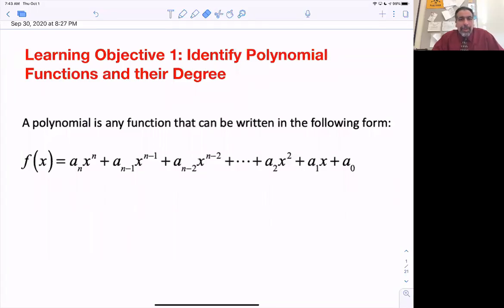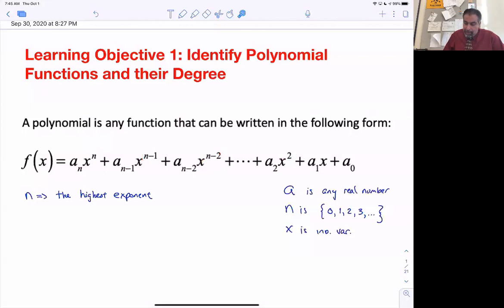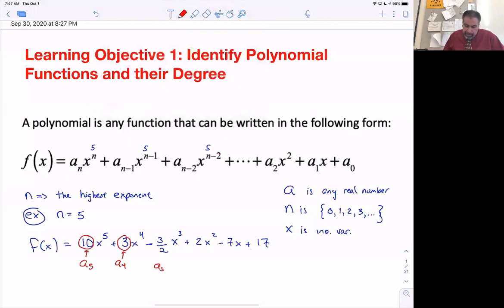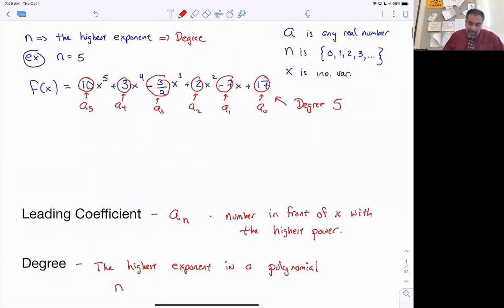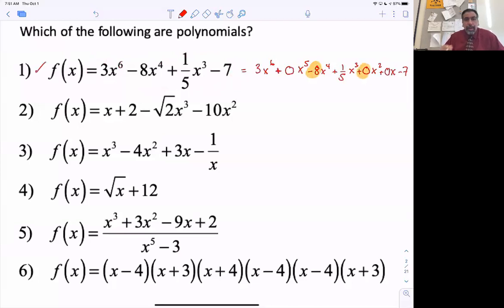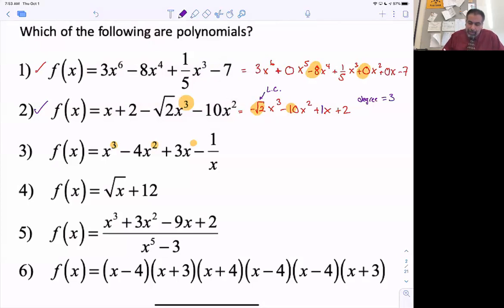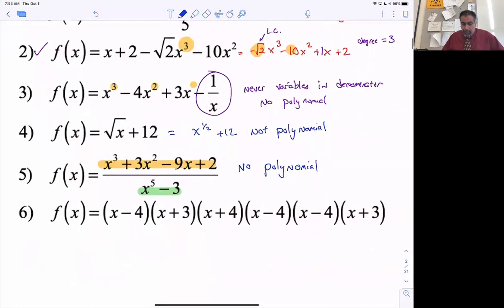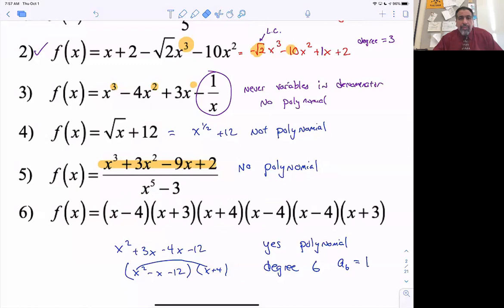Section 3 1 Learning Objective 1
Want to know what a polynomial is and how to recognize one? Well you have come to the right place. Watch thing to be able to do both of those things.